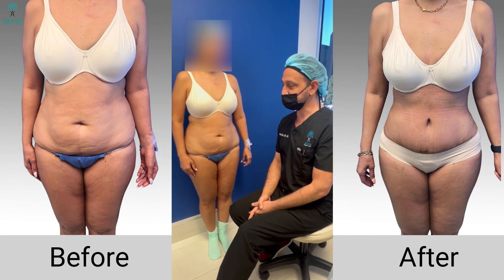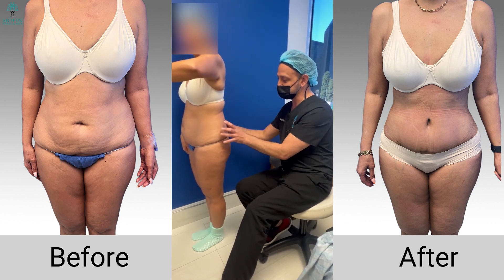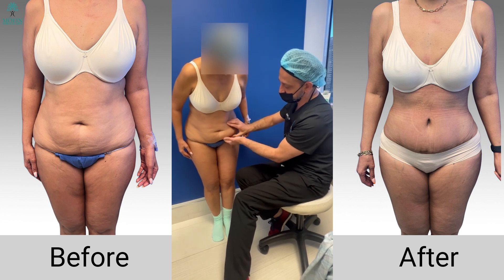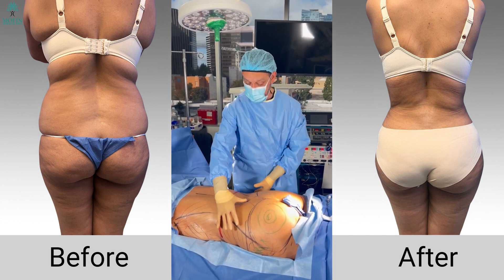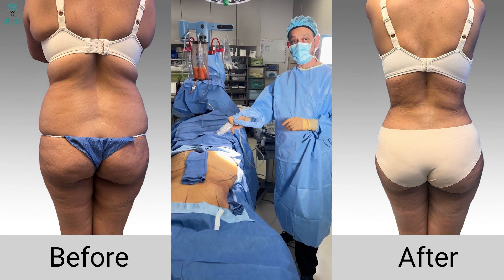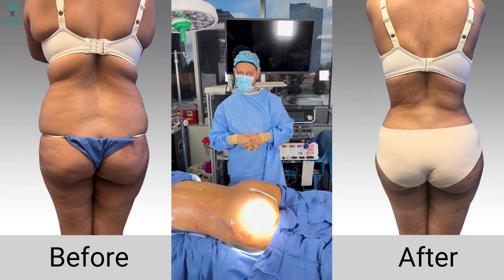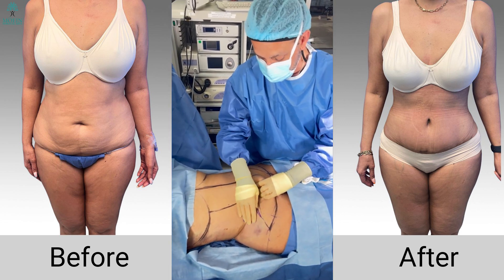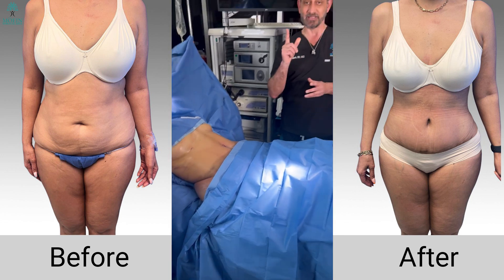Liposuction 360, Tummy Tuck & BBL Transformation | Dr. Babak Moein’s Ultimate Body Contouring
Curious about achieving the ultimate body contour? Dr. Babak Moein, a leading expert in cosmetic surgery, breaks down the process of Liposuction 360, Tummy Tuck, and BBL (Brazilian Butt Lift). Watch as he explains how these transformative procedures can help sculpt and enhance your body, addressing excess fat, tightening skin, and reshaping curves. If you’re considering body contouring, this video is a must-watch for insights from one of the best in the field!

👍 If you found this video informative, please give it a thumbs up, share it with others who might benefit, and don't forget to subscribe to our channel for more uplifting and informative content!

 / moeinsurgarts

 / drbabakmoein

 / moeinmd

 🏥  Location 🏥

🌆 Los Angeles, Encino, studio city, Culver city, san Pedro, woodland hills, west Hollywood, Sherman oaks,  marina del ray, Longbeach, Torrence

Address: 2080 Century Park East, Suite 509, Los Angeles, CA 90067